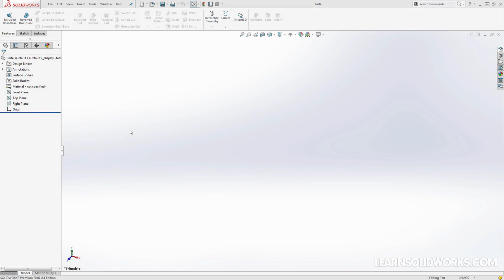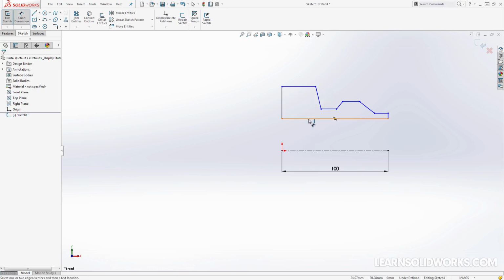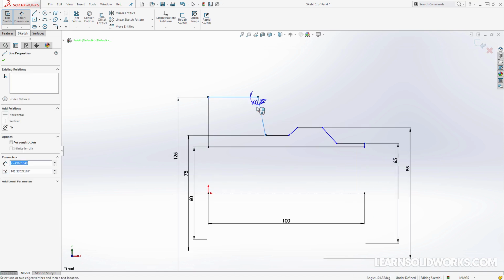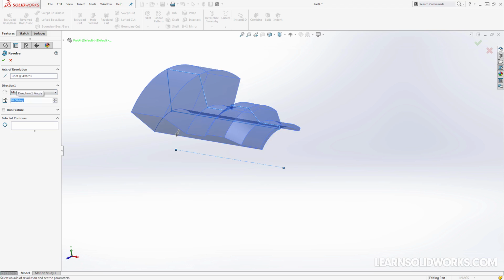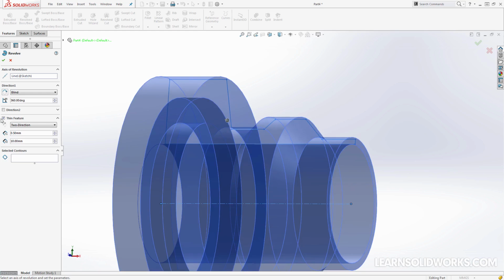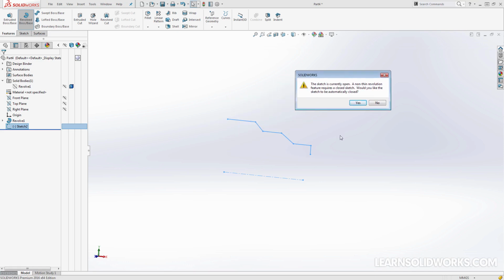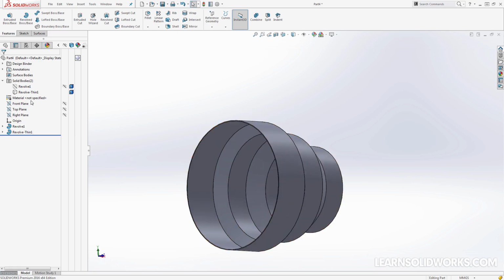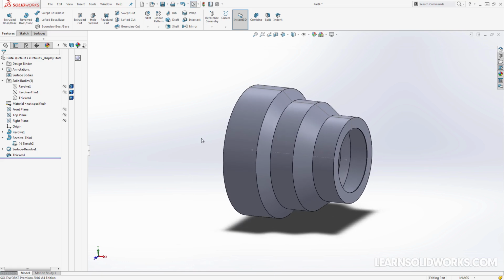SOLIDWORKS Boss/Base Revolve Feature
In today's video, we will take a closer look at the revolve feature in SOLIDWORKS. The Revolve feature is one of the most common features in SOLIDWORKS. This feature is used to revolve a 2D sketch along an Axis or Centerline.

for more SOLIDWORKS product modeling tutorials, eBooks & videos.